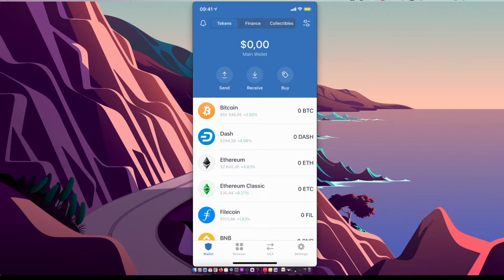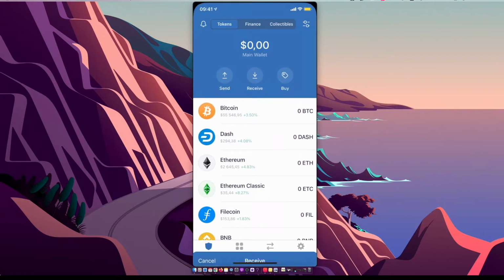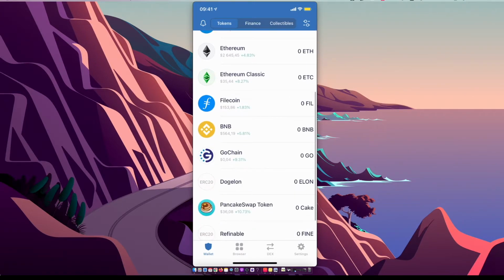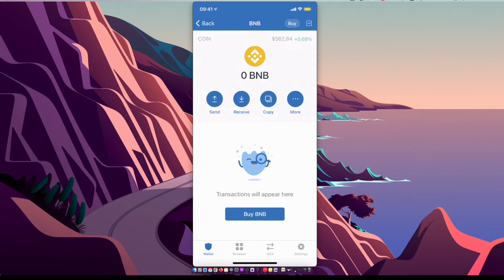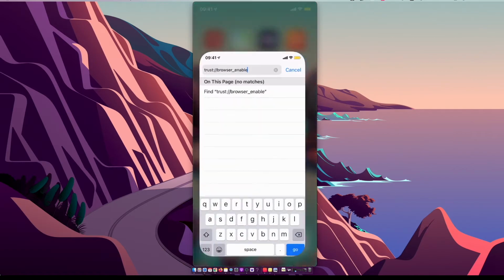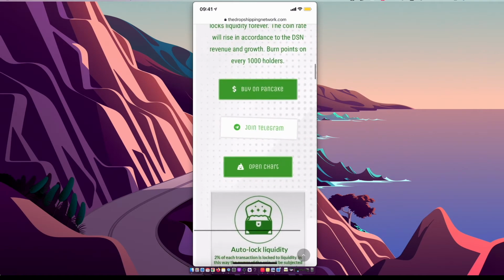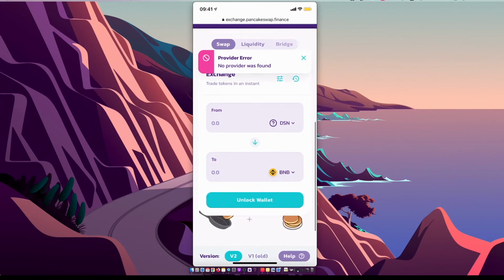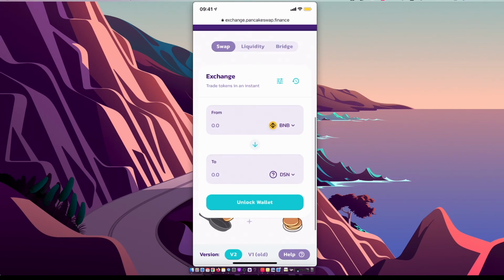How To Buy Dropshipping Network Crypto Coin On Trust Wallet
In this video I will show you dropshipping network crypto coin on trust wallet  It's really easy and it will take you less than a minute to do so!